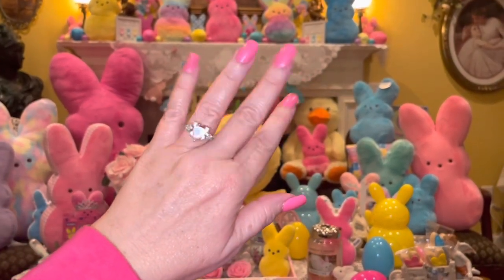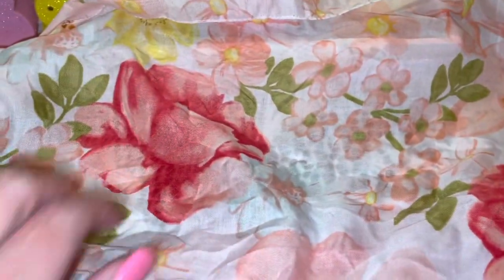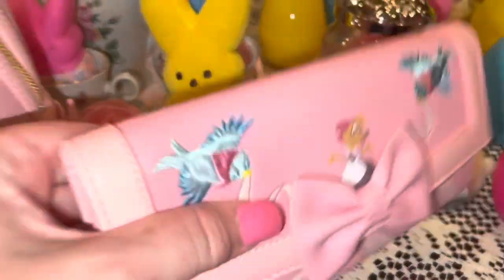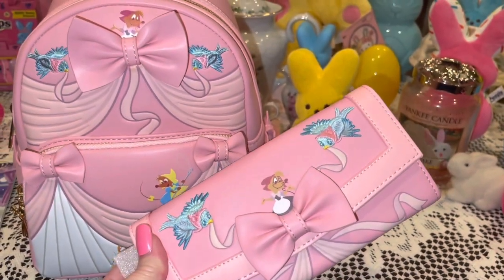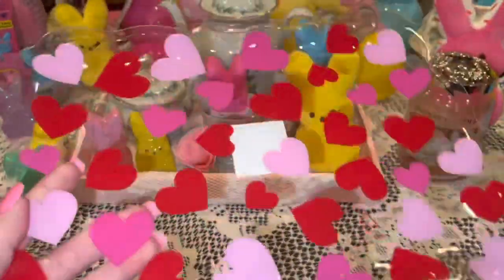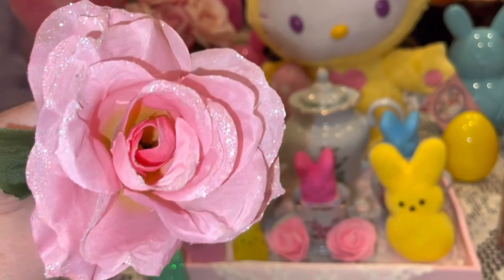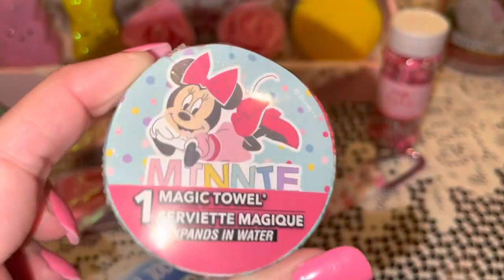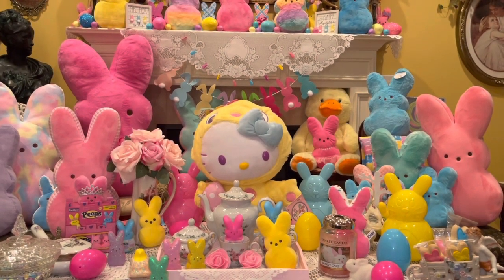New Loungefly Bags/Juicy Couture/Floral Spring Items/ Haul from Various Stores 2022 💗🍭🌸🌷🎀